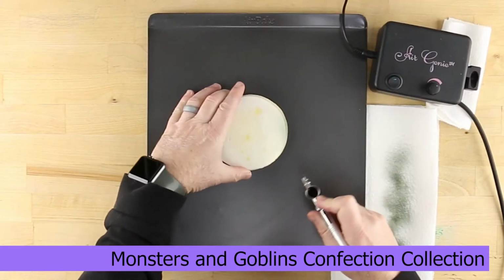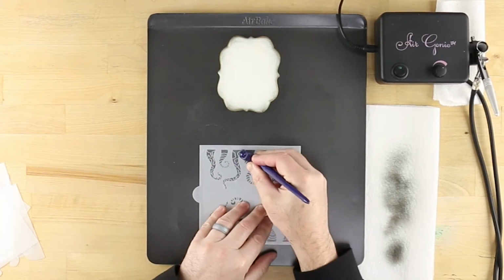Monsters and Goblins Confection Collection | Confection Couture | Cookie Stencils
You'll make them scream for more when you bring out this Monsters and Goblins Confection Collection from Confection Couture!

0:00 Introduction
0:09 Shading
0:16 Masking
0:25 Preparing for stenciling
0:33 Stenciling
0:38 Tentacles
0:42 Monsters, Goblins, and Screams
0:44 Eyes
0:49 Boo

To learn more about the techniques shown here, check out the other videos on the Confection Couture YouTube channel.

In addition to the stencils shown here, you'll find more information about the tools used in this tutorial by visiting our website.

These include the AirGenie airbrush system, Stencil Genie, Screen Genie, Quadrant Masking Tool, Gyro-Cut craft and hobby cutting tool, DecoPac airbrush food coloring, and, of course, cookie cutters.